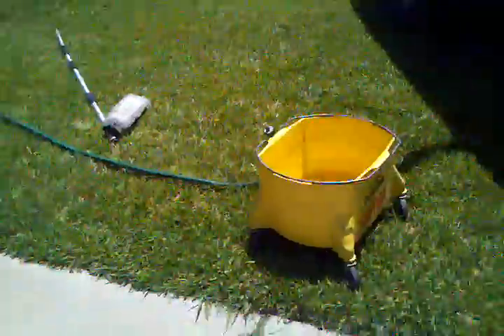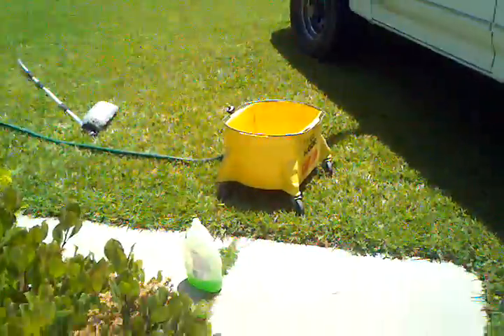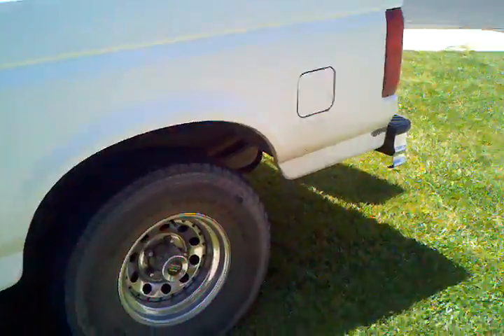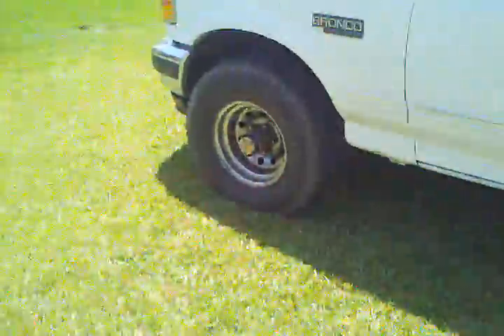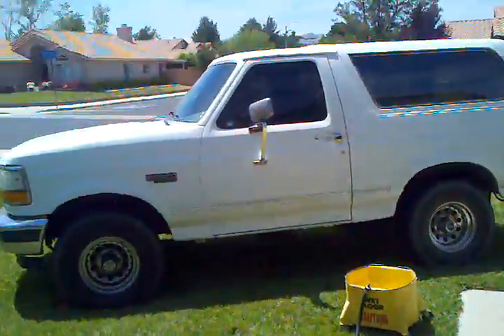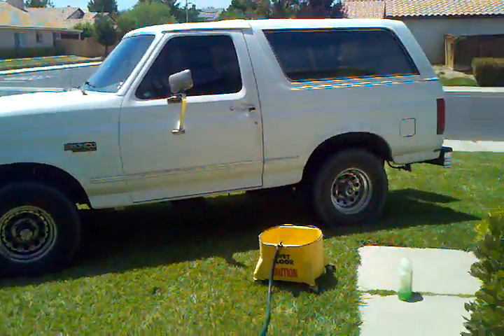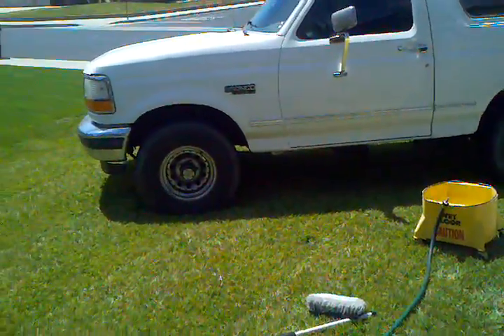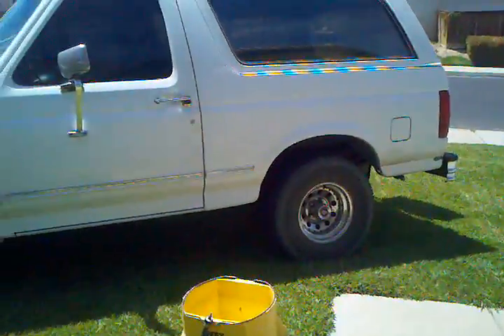Conserve Water: The easy way!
Ignore the stupid glasses! This is just a tip on how to save water. You might want to check with your cities codes as some won't let you park on the grass to wash your car. But this serves as dual purpose usage of water and adds up over the span of a month.